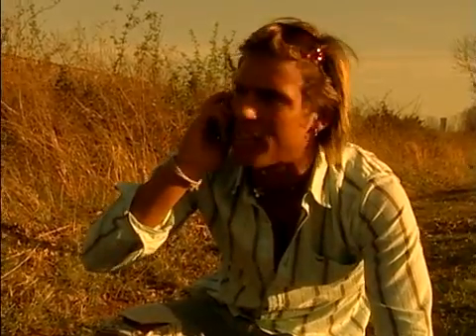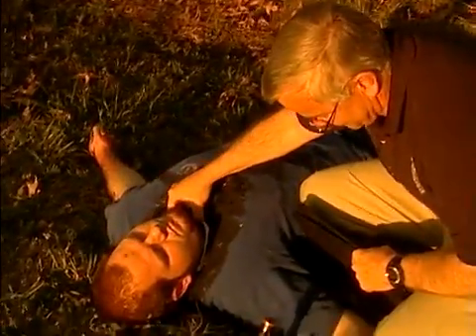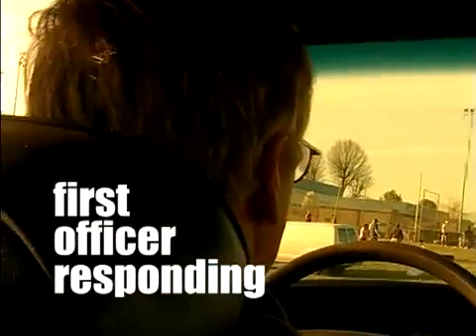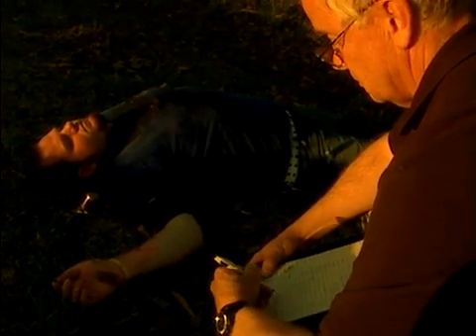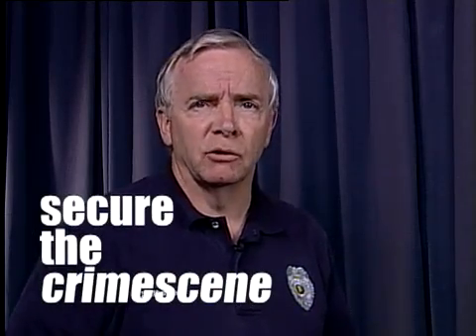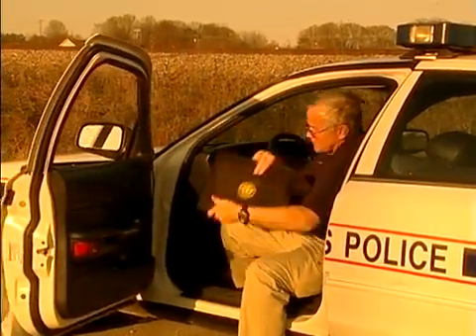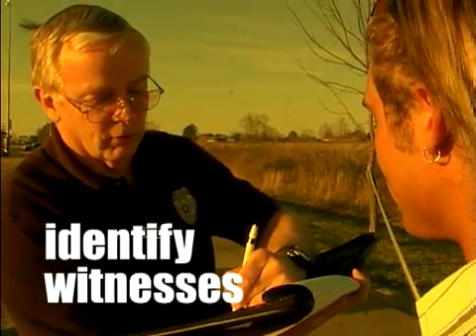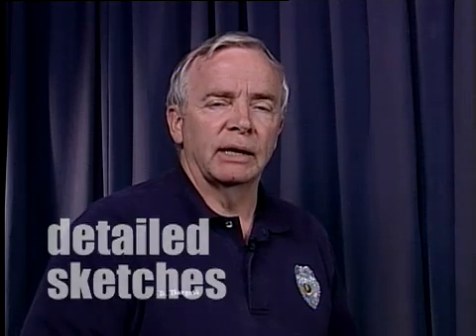crimescene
intstructional training video for a crimescene class